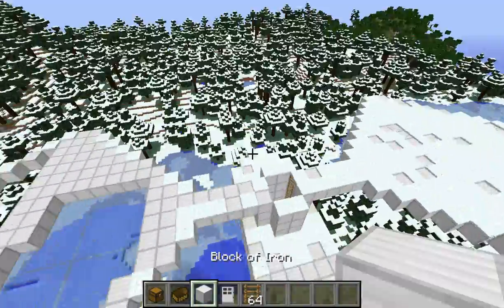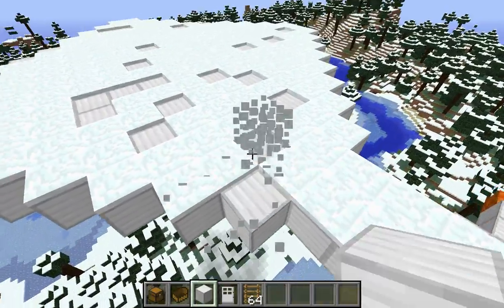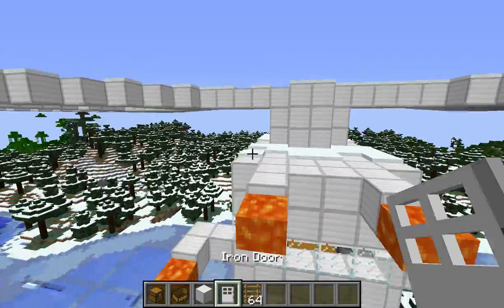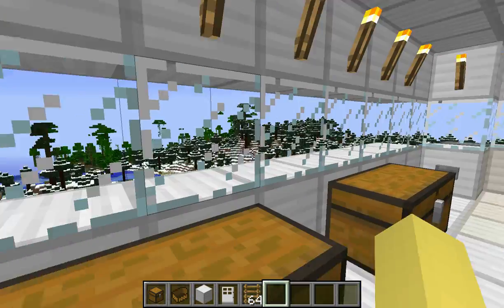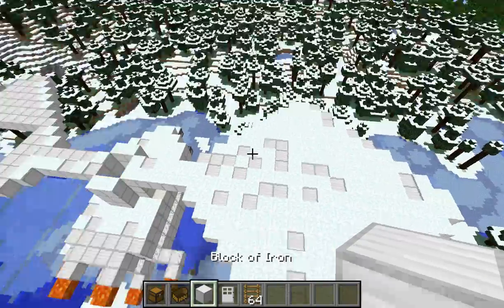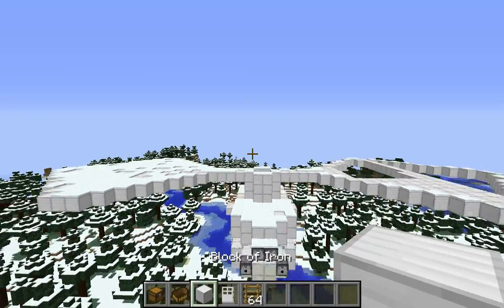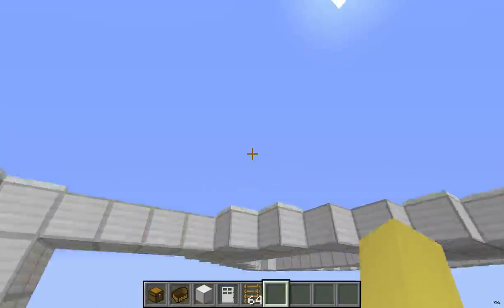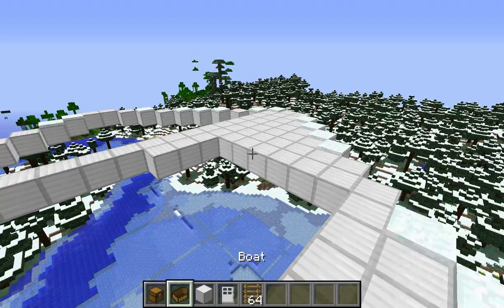Machinima Behind the scenes-1